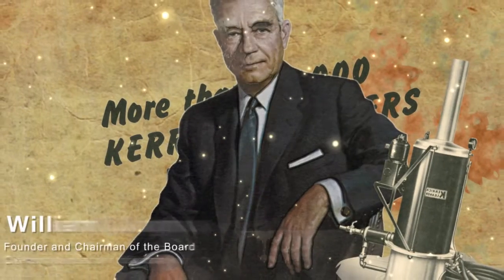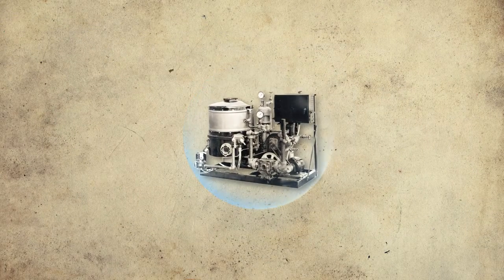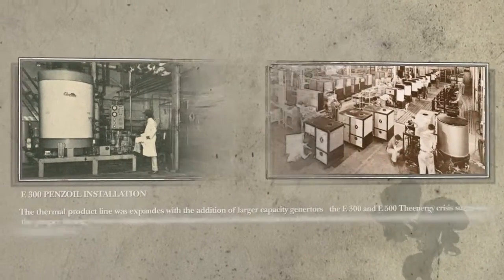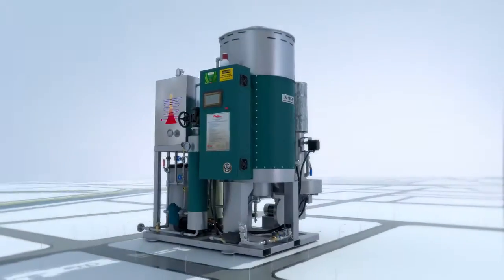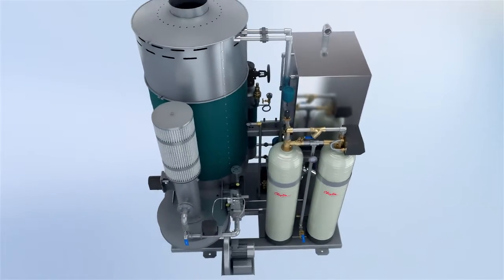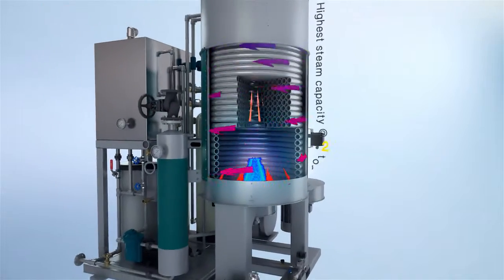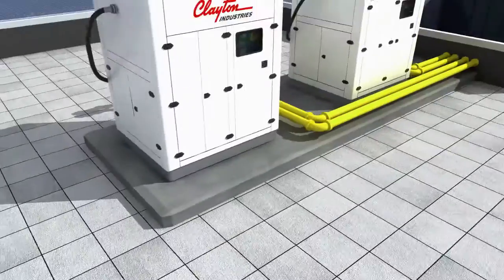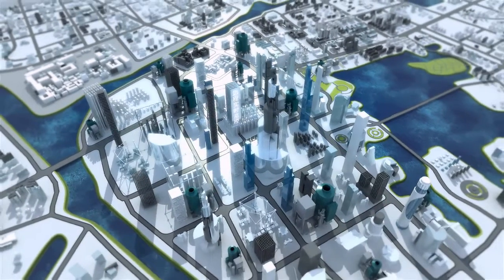KLD Thermal F Series Steam Generator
The KLD Thermal F Series Steam generator are designed with the idea of compact, safe and efficient in mind. With less than 30L of water content, it is as safe as a normal house boiler. The series consist of two models, the F3 (500kg/hr) and the F-5 (1000kg/hr). With the stainless steel coil construction, no di-oxidizing chemical is required, the client will only need to provide softwater or better.